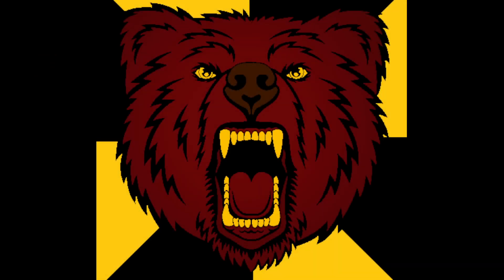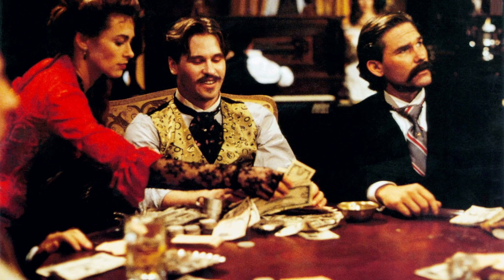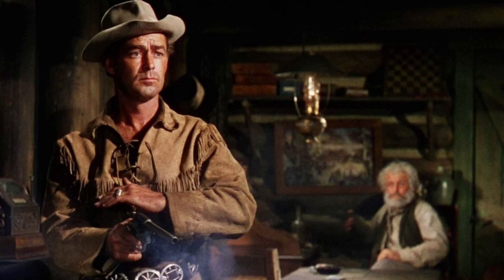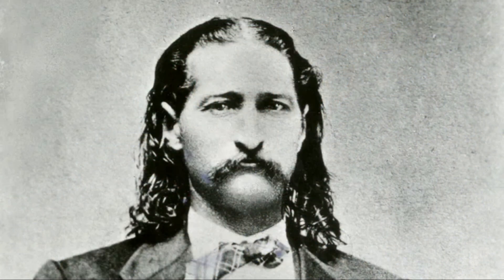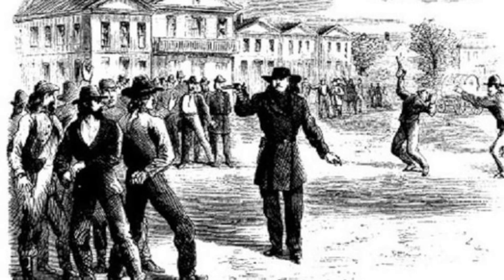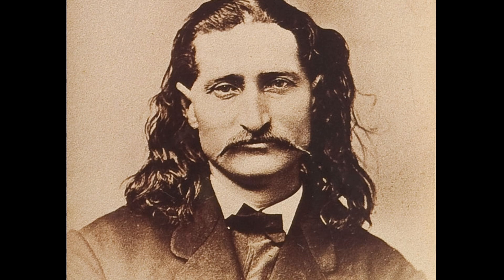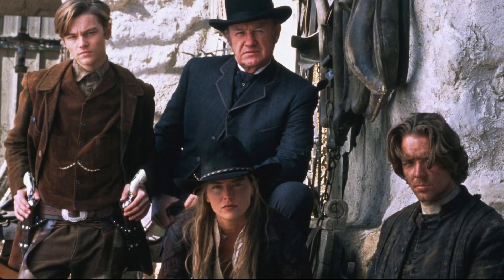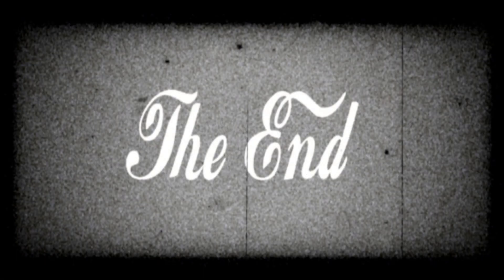Old West Shootout Duels and your Tiny Gunslingers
Today I will be talking the history, truth, and the Hollywood aspects of old west shootout duels and how I use them within Tiny Gunslingers.